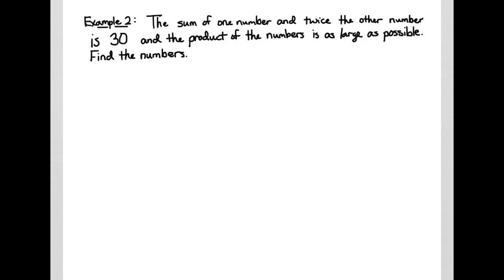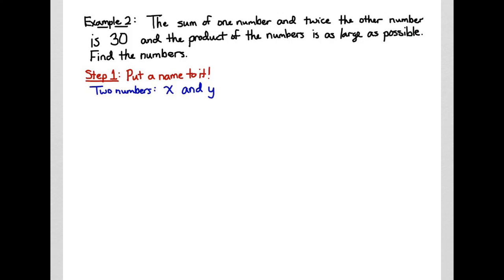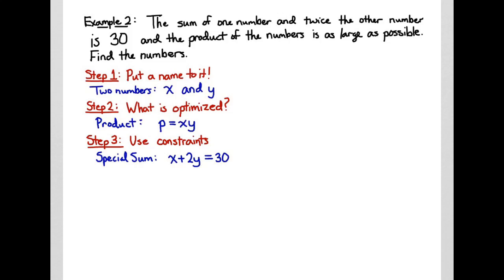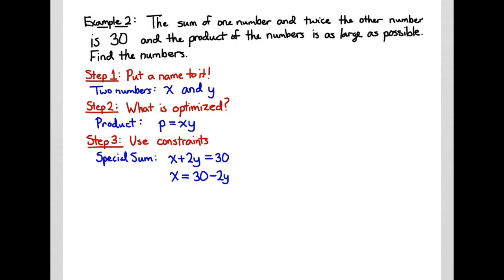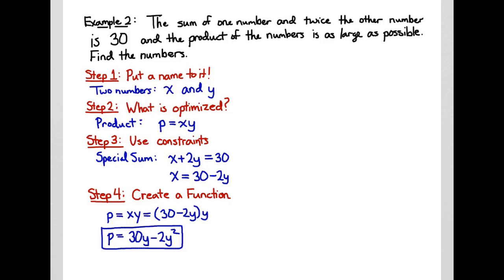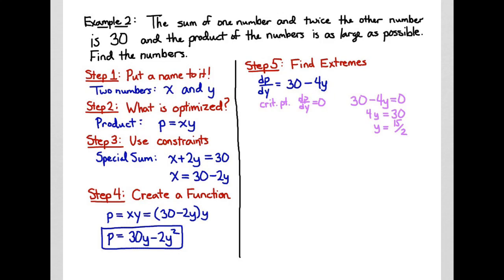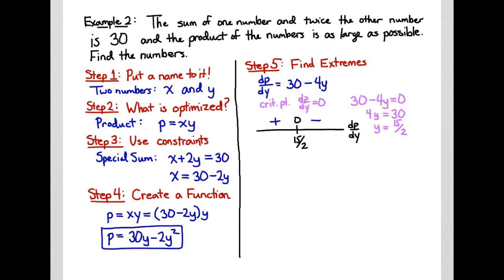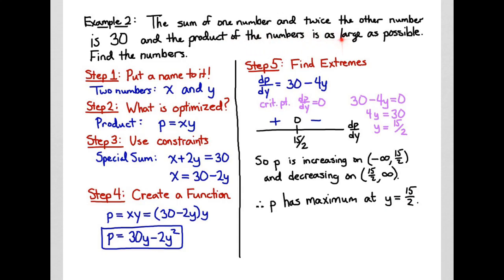Optimization: Finding numbers so the product is maximized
Find two numbers so that the sum of one number and twice the other number is exactly 30 and so that the product of the numbers is as large as possible.

This is accomplished by defining appropriate variables and then defining the product as a function. We can use calculus to find the extreme values of the function.